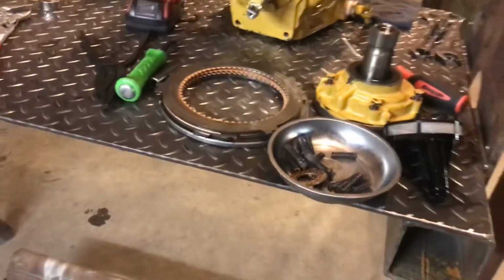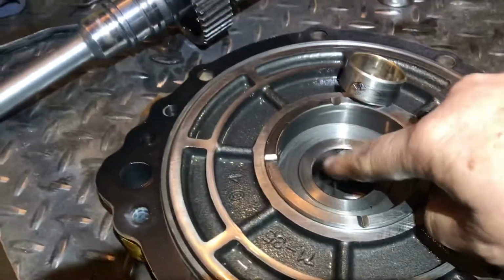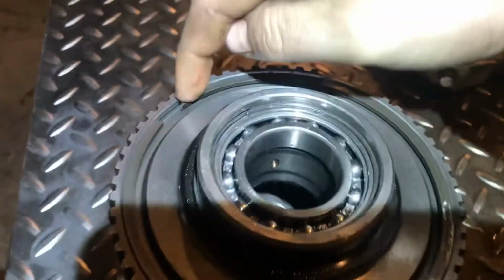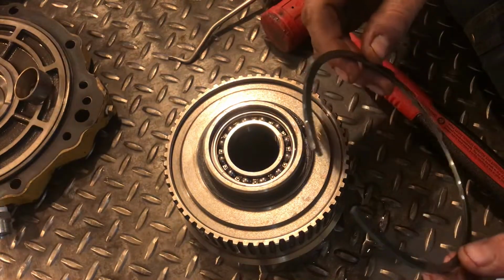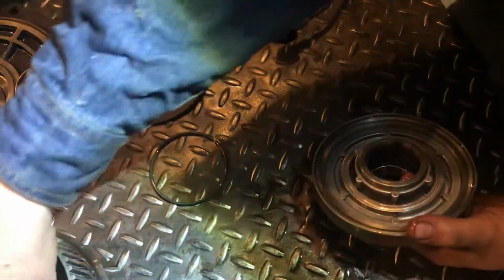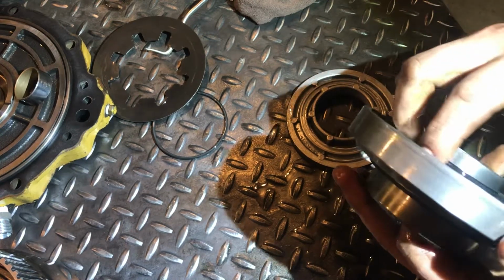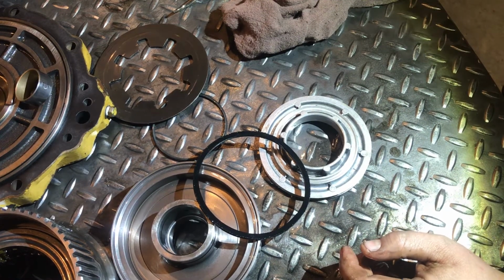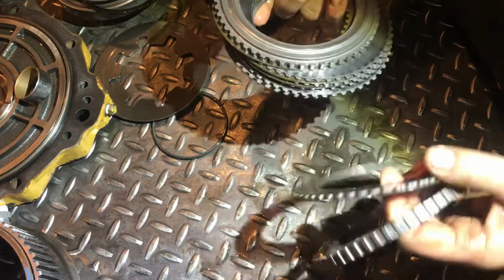(197) John Deere 310D reverser. Found what I fucked up